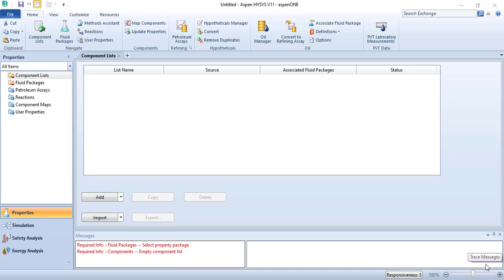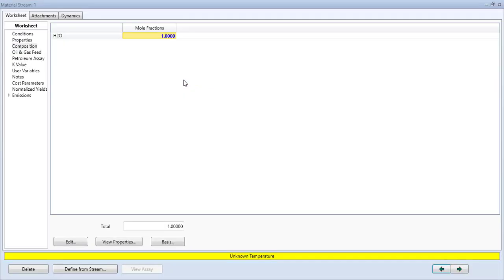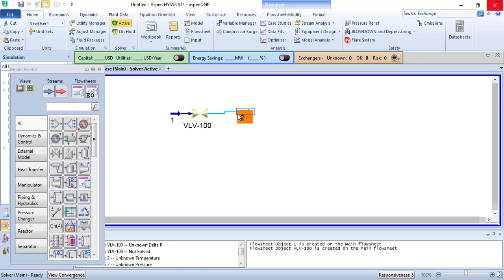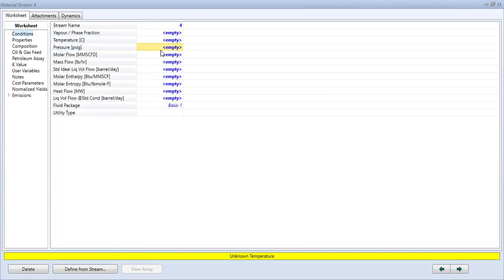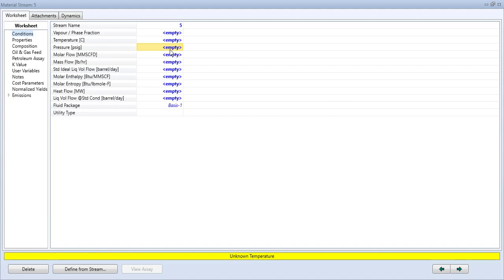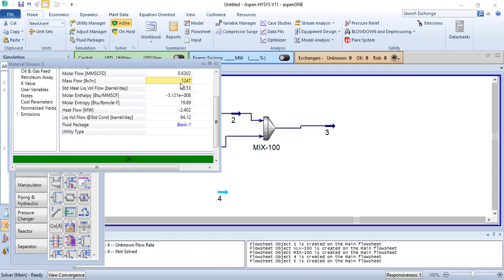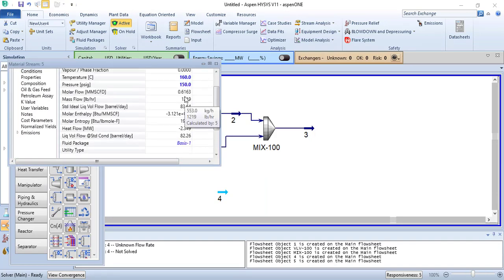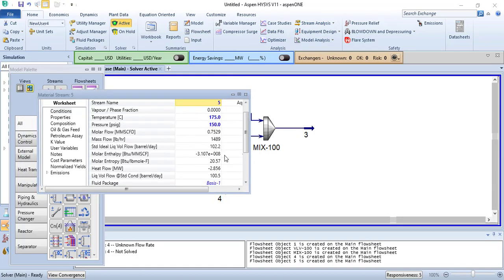How to simulate desuperheater in Hysys V11? - Steam Letdown station - Boiler feed water calculation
How to simulate Steam desuperheater in Hysys V11? - Steam Letdown station - Boiler feed water calculation
Aspen Hysys Pressure Reducer Desuperheater Steam